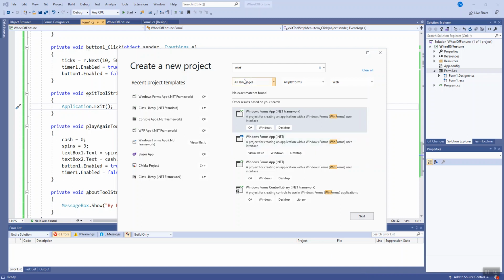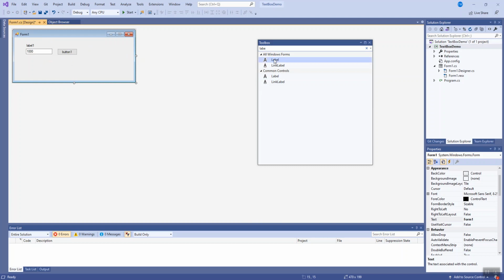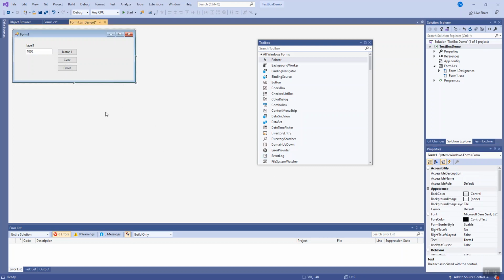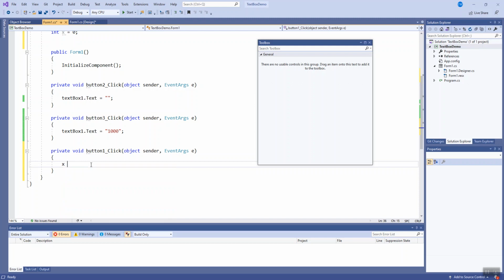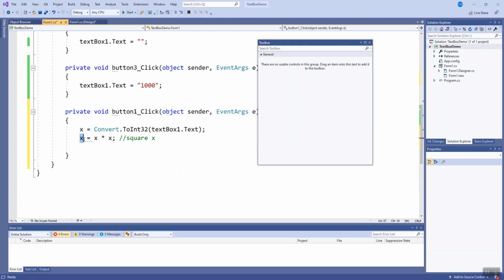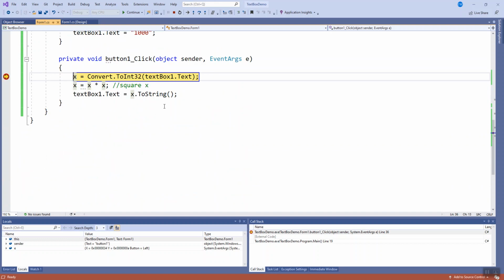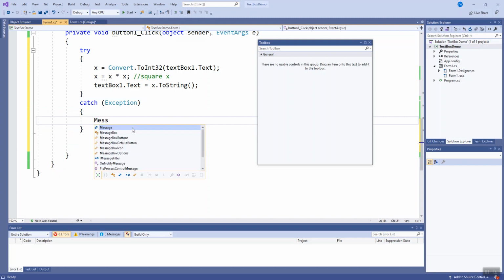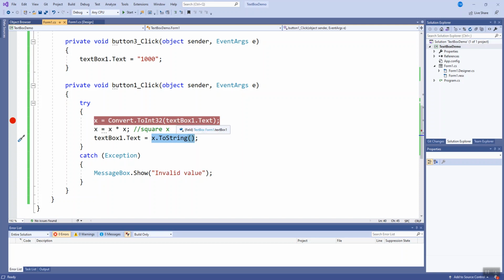C# Working with Text Boxes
Working with Text Boxes. How to get values into and out of text boxes.